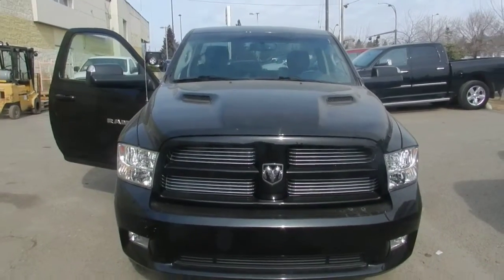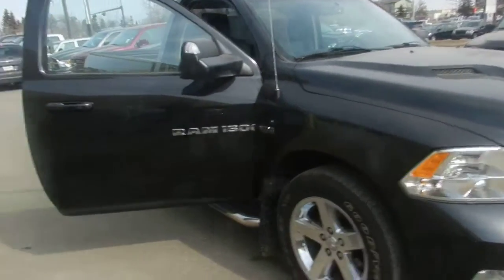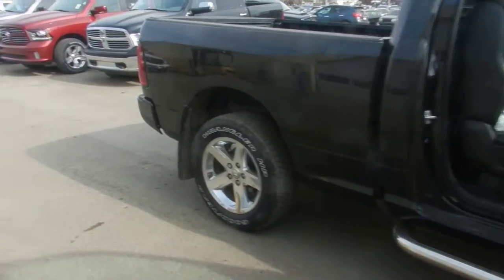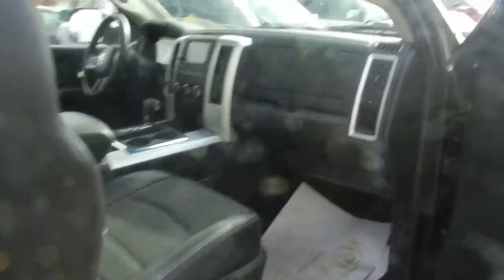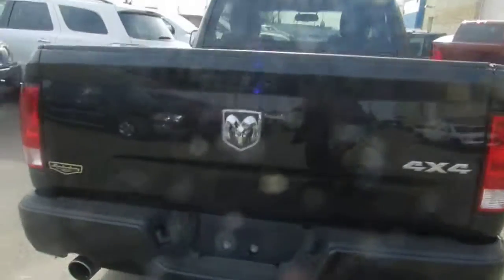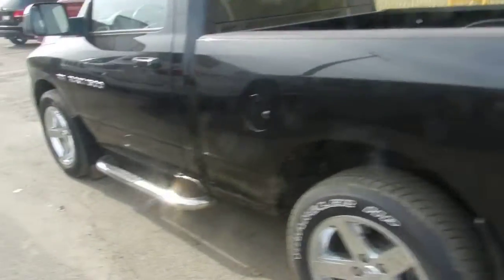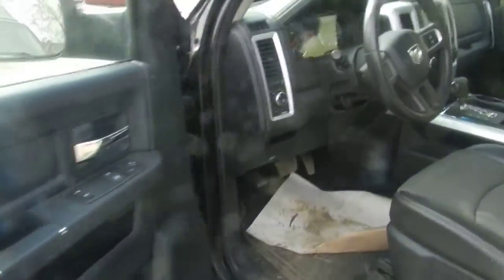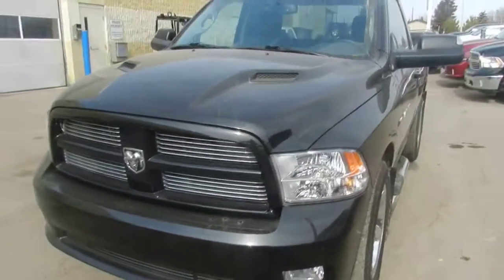2011 Dodge Ram 1500 Reg Cab | Londonderry Dodge | Edmonton Dealers